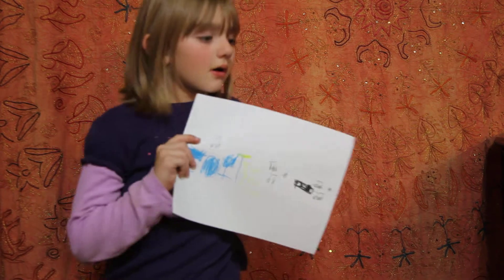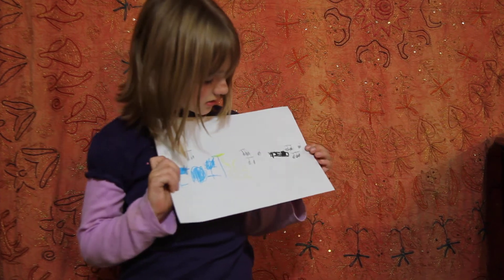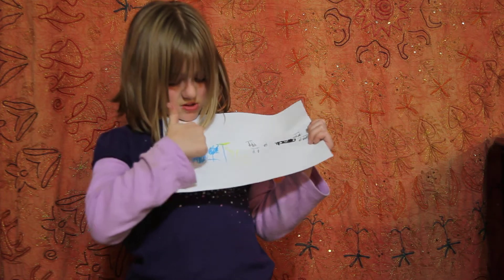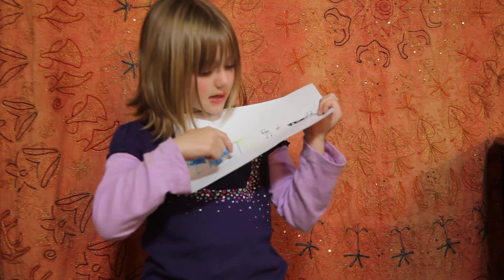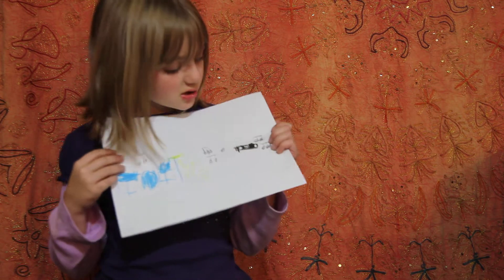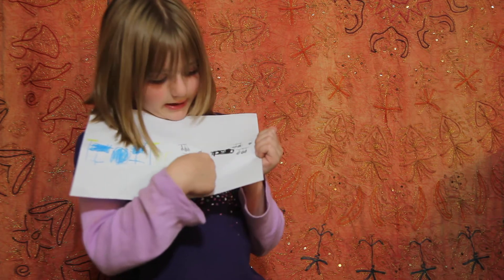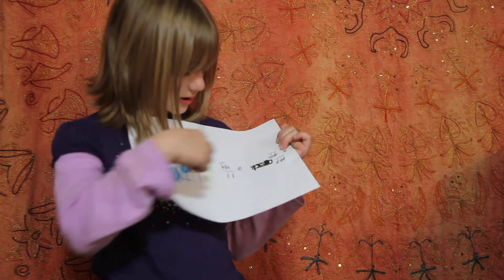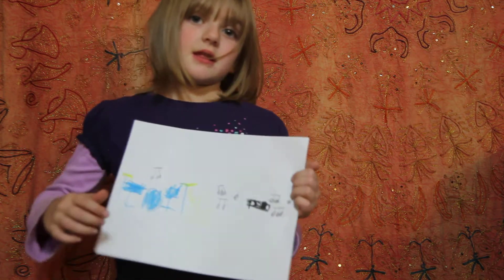A Lesson in Musical Instruments - via ShadowVision.